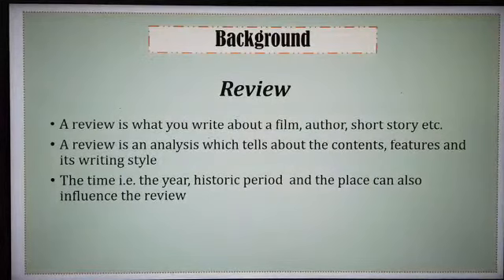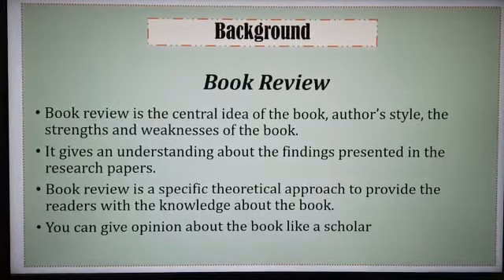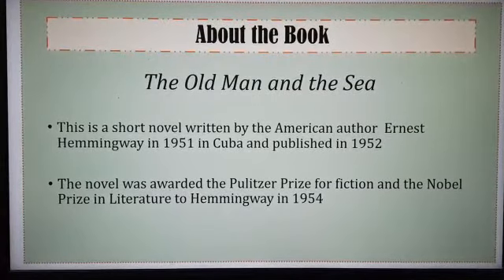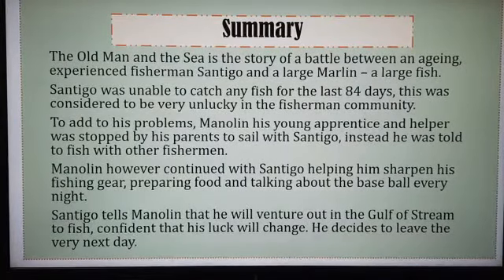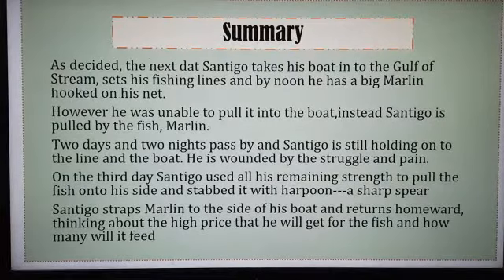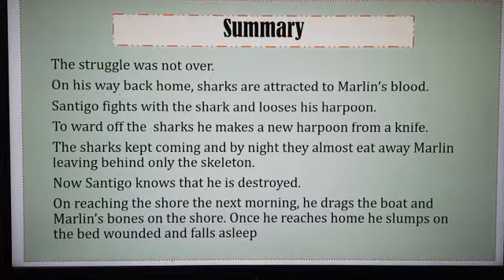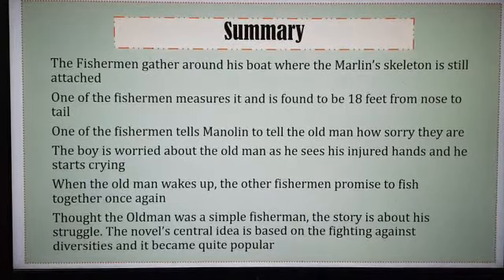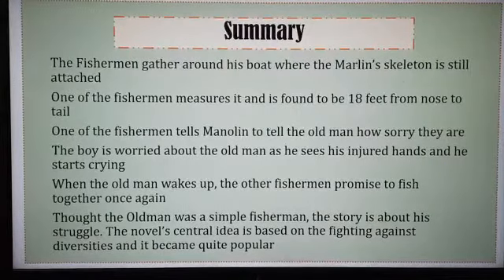STD 10 SUB ENGLISH TOPIC THE OLD MAN & THE SEA PART 1 BY MRS ARCHANA BATHIJA